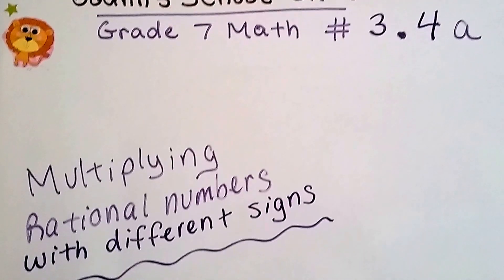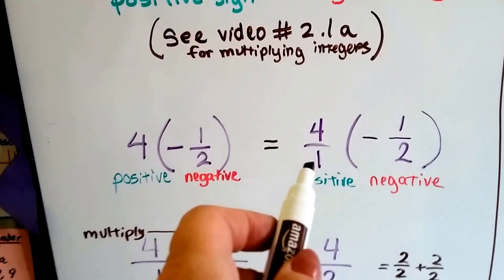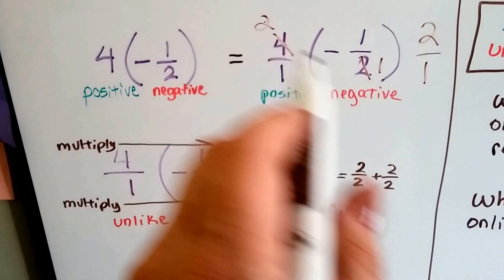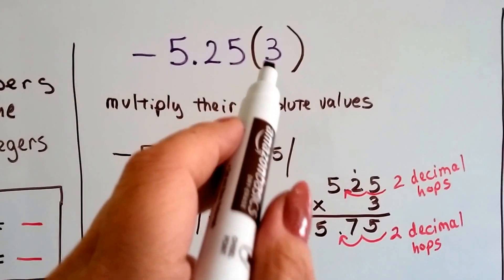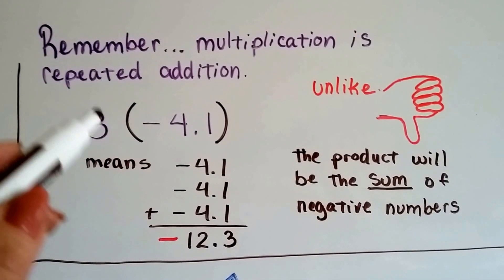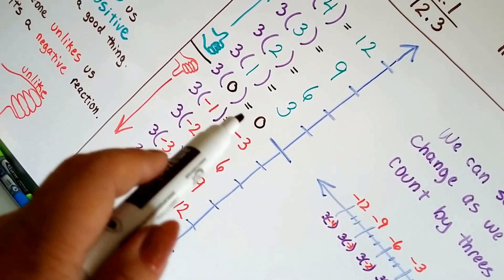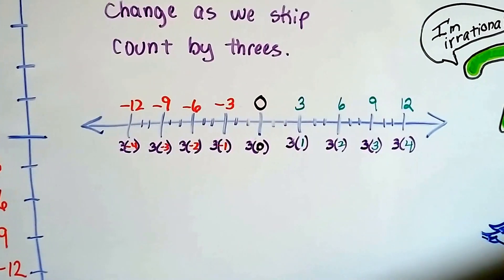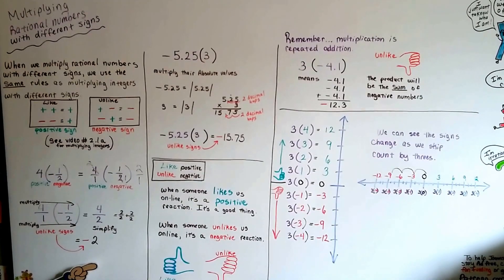Grade 7 Math #3.4a, Multiply Rational numbers with Different signs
An explanation of how to multiply negative and positive rational number equations. Which sign to use. #3.4a